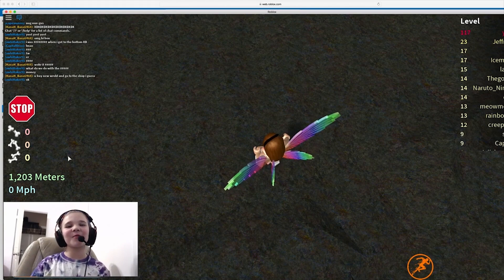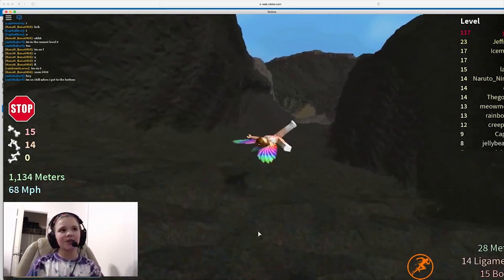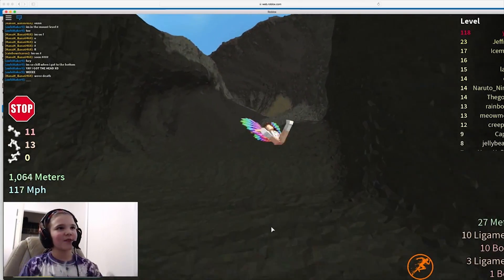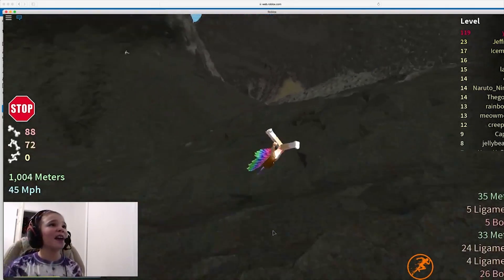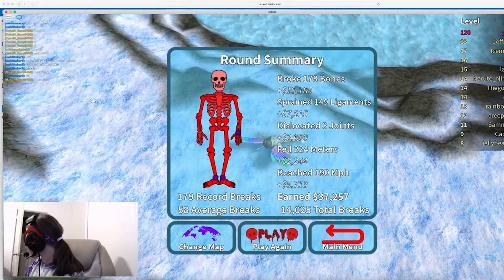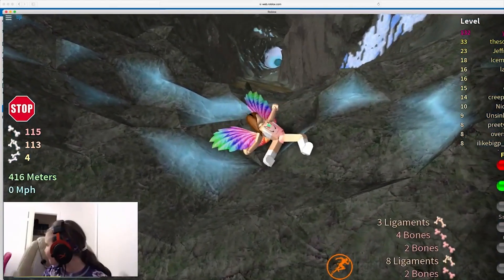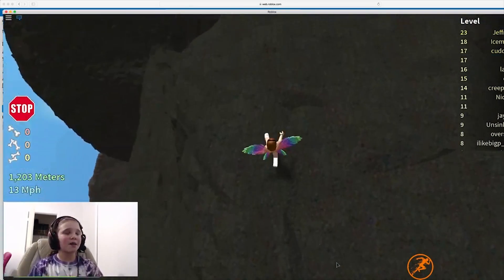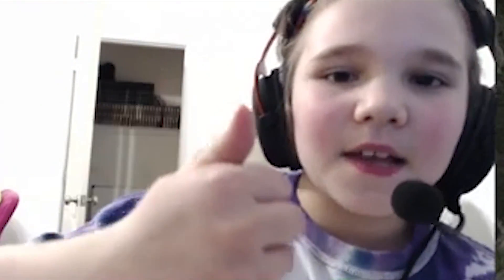Roblox Broken Bones IV! I Beat My Record!